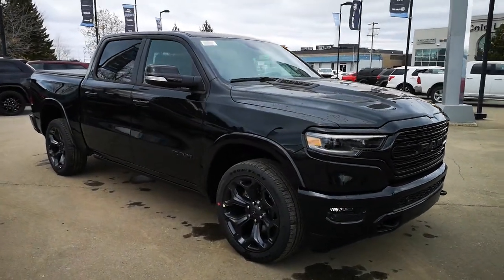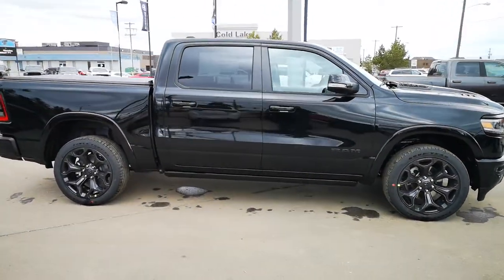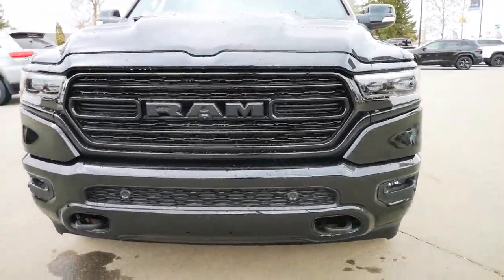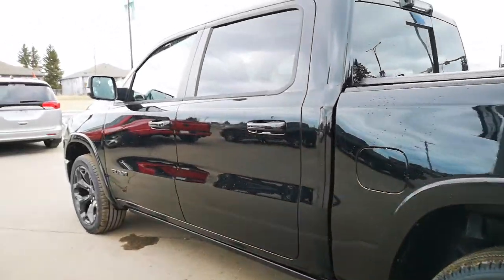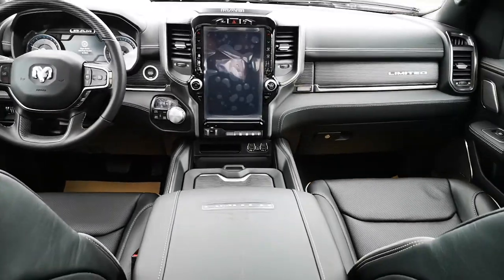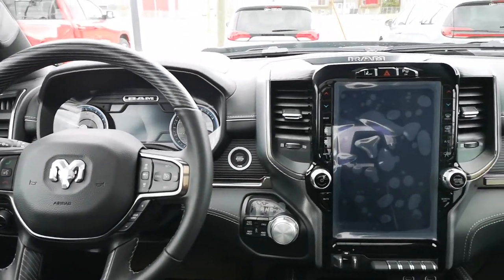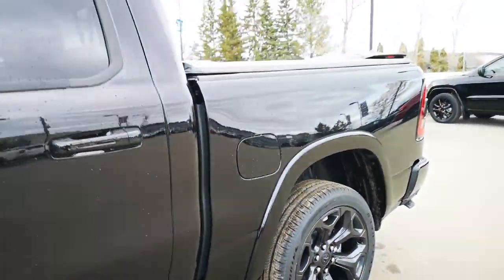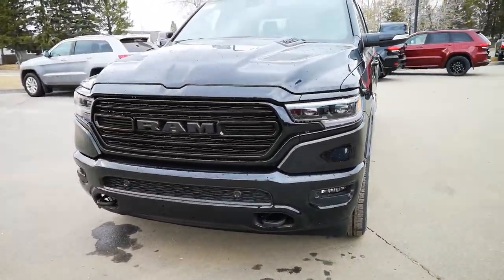2021 RAM 1500 LIMITED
STOCK #: N21-059